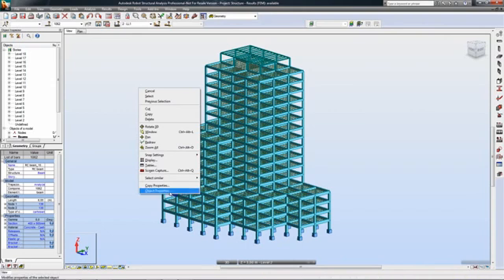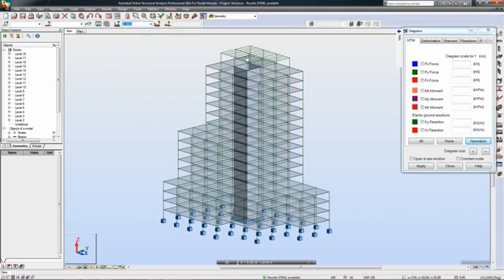Autodesk Simulation Robot Structural Analysis Professional -Support for reporting analysis results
Easily prepare final reports.